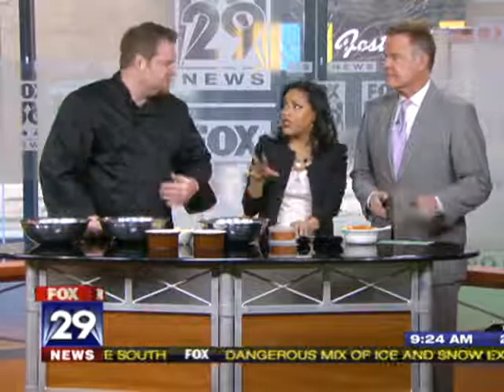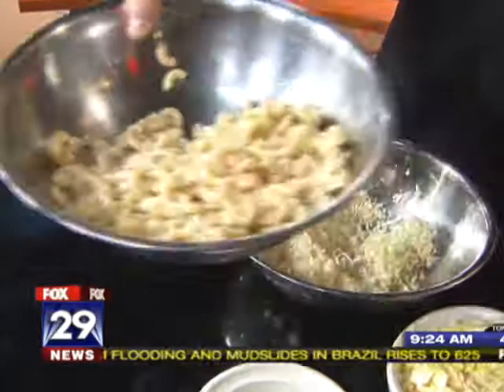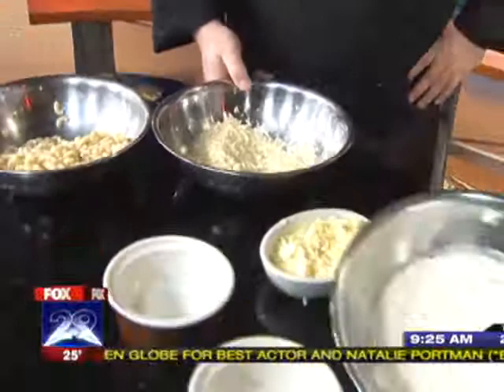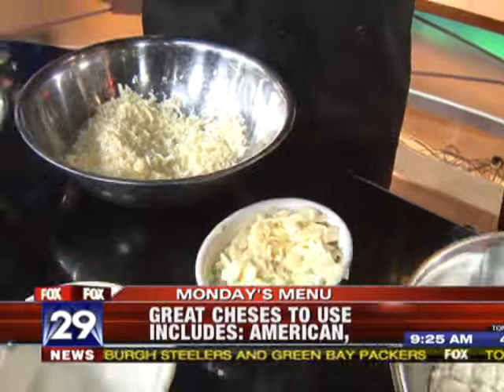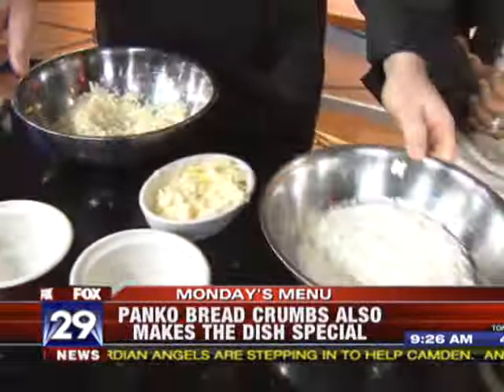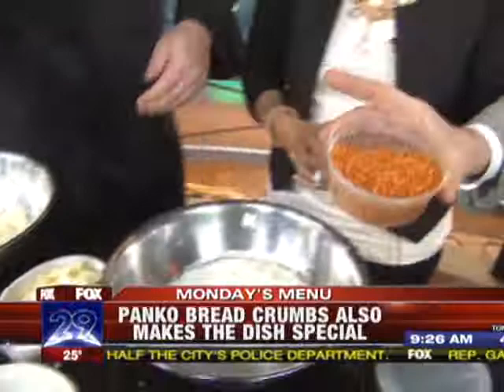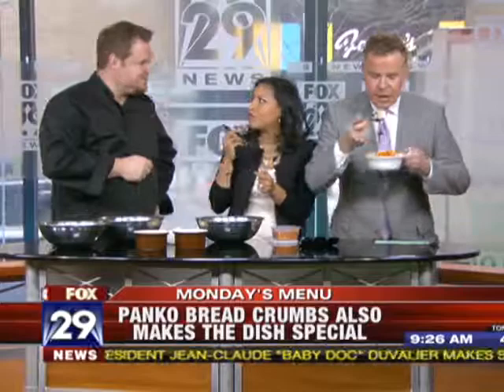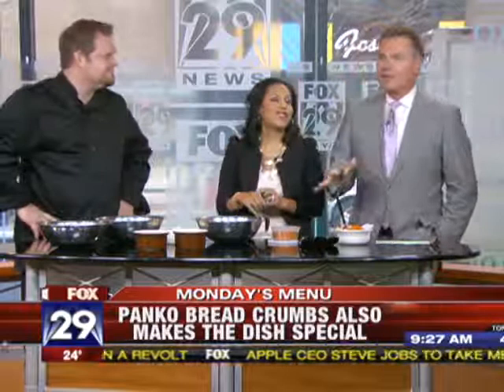Monday's Menu Amazing Mac n' Cheese - Harry Darling on WTXF FOX 29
Harry Darling from Darling's Cafe and Diner explains what makes a perfect Mac & Cheese.